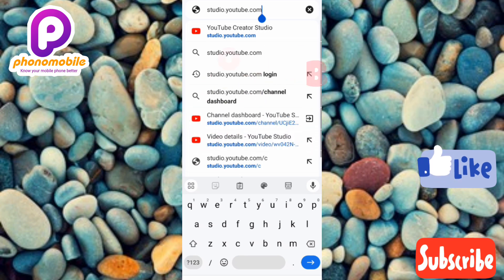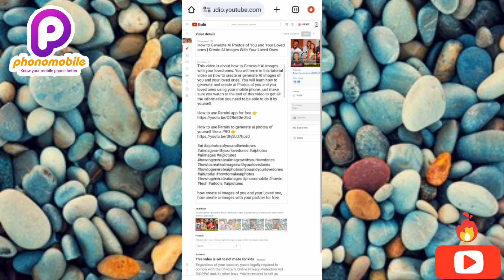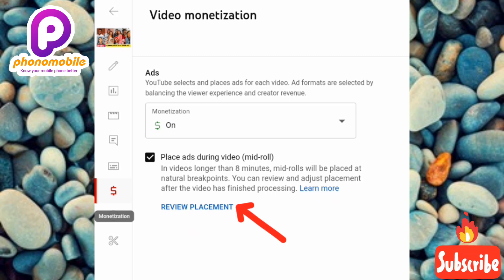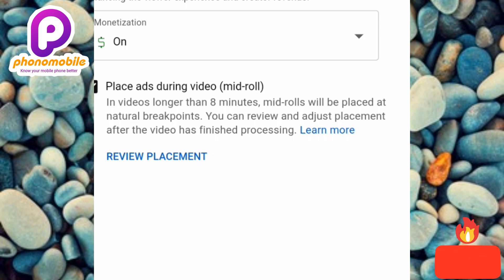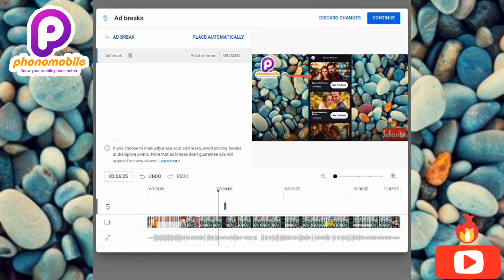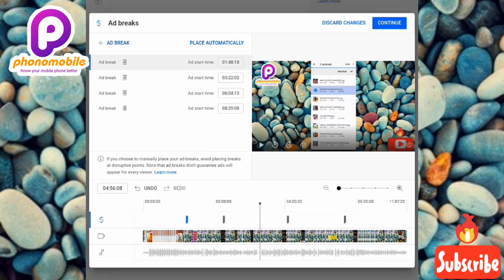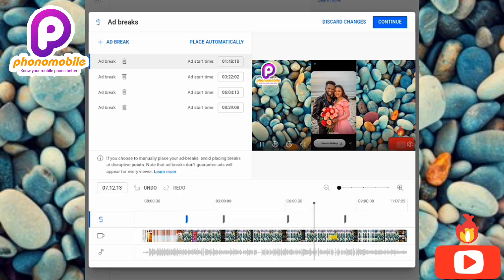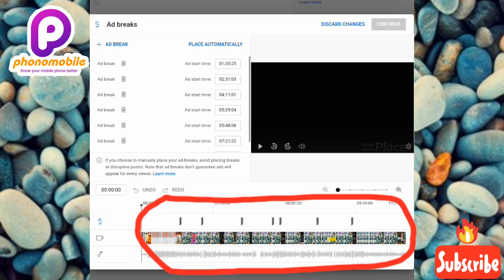How To Put Ads on Your YouTube Videos (2024) | How to Place Ads on YouTube Videos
This video is about how to put ads on YouTube videos. You will learn how to place ads on your YouTube videos. It is possible to review ads placement and manually place ads on YouTube videos in YouTube Studio.